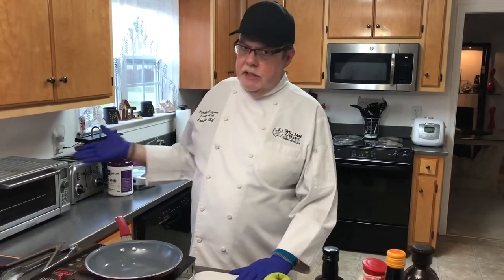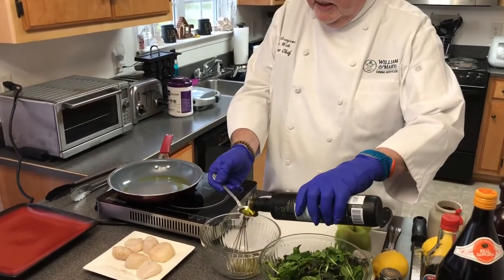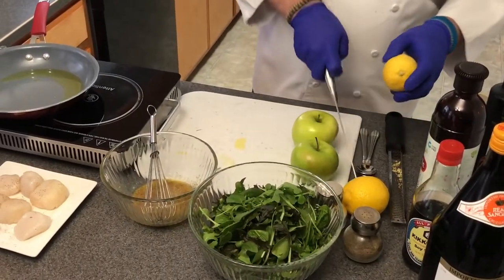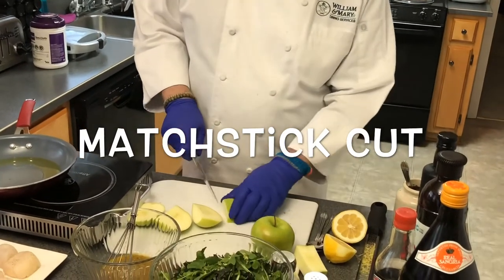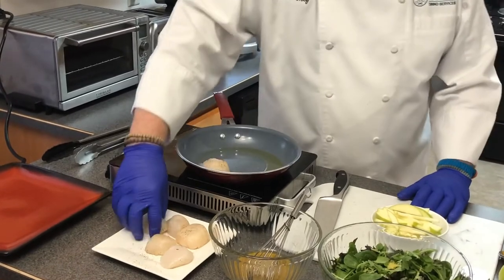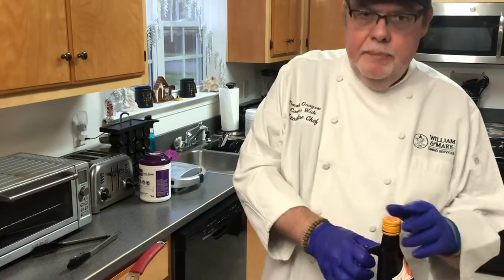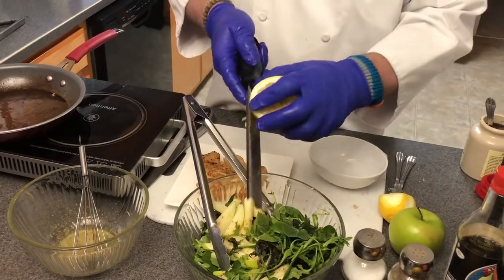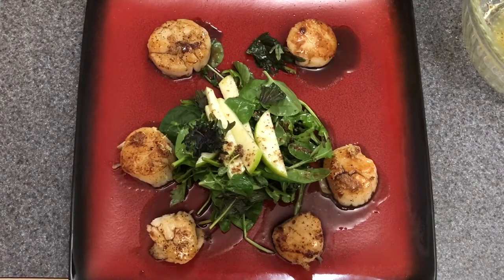Learn from home: Cooking Series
Episode 2: Crunchy Apple Salad and Sea Scallops